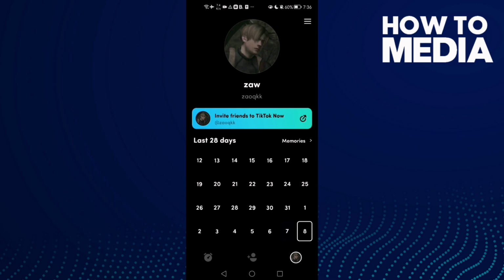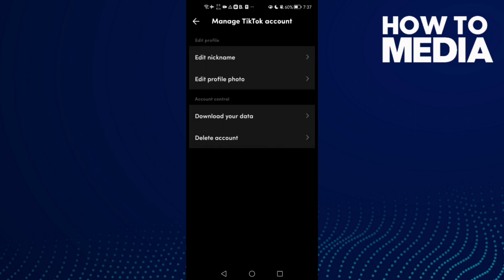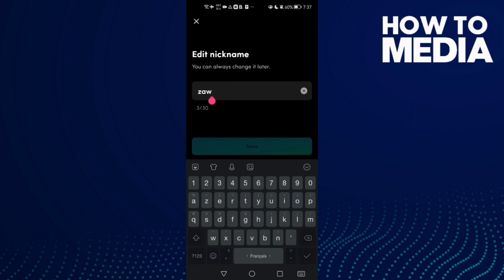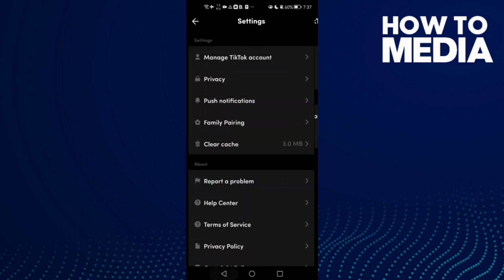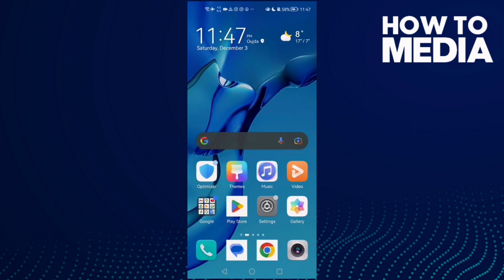How to Change Your Nickname on TikTok Now on Android or iphone IOS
in this video we discuss :